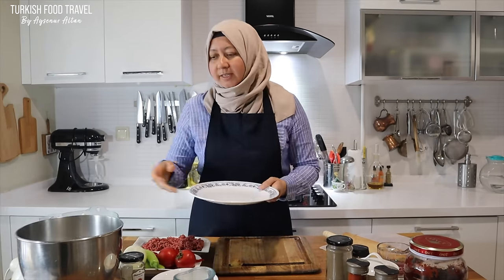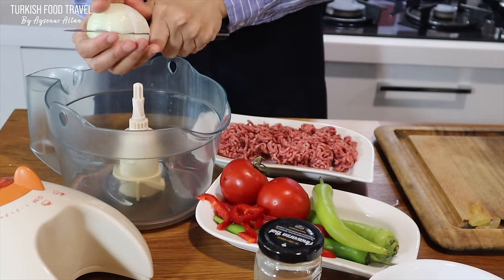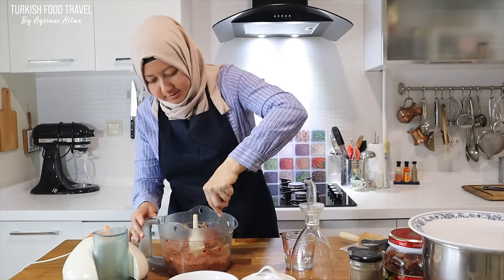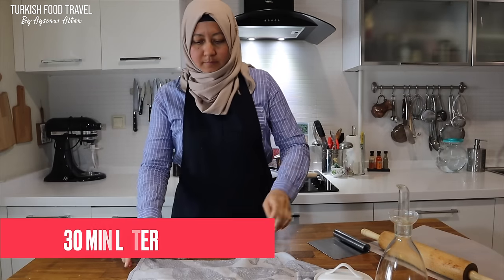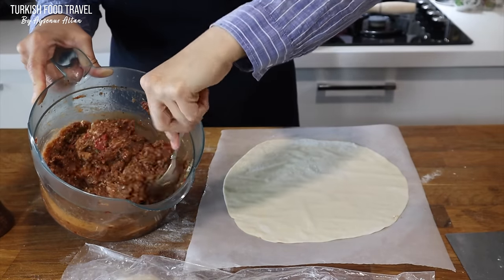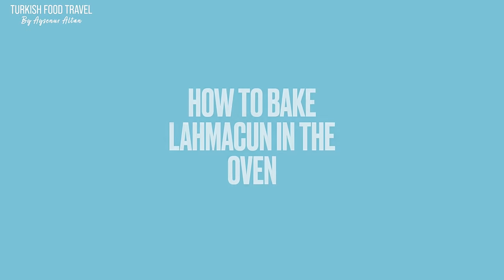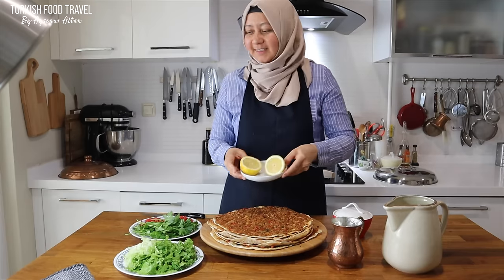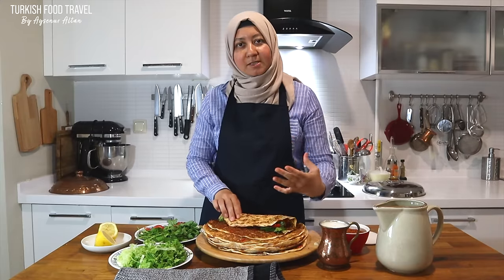Turkish LAHMACUN😍 How To Make At Home? | The Most Popular Street Food In Turkey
In this video, we are making lahmacun at home. I will share the lahmacun recipe with all the details from preparing the dough, making the minced meat topping, shaping, transferring, and baking.
You can cook lahmacun either on a stove-top in a wide nonstick pan with a lid or bake in the oven. I will give you useful tips to make it easy and successful in both ways.

0:00 Intro
0:37 Lahmacun Dough
1:16 Topping
5:00 Shaping
7:17 Cooking
8:28 How to make lahmacun in the oven?
11:23 How to eat lahmacun?

Ingredients for lahmacun:
For the dough:
1 cup lukewarm water + more if needed
2+1/2 cup strong flour plus more
1/2 tsp sugar and salt
1/4 tsp dry yeast (optional)
Minced meat & veggie topping
250gr. minced meat (preferably 20-25% fat)
2 medium tomatoes
1 onion
2-3 sweet or mild green pepper
1 capia sweet red pepper
3 cloves of garlic
big handful of chopped parsley
1/2 tsp paprika, isot pepper, cumin, black pepper
1 tsp salt
1/2 tbsp pepper and tomato paste
if your meat doesn't have much fat drizzle olive oil
enough warm water to have a spreadable consistency
to transfer the lahmacun you can use pizza scraper or baking paper